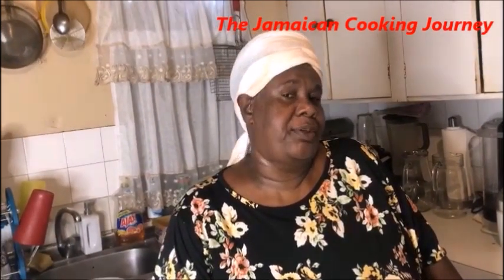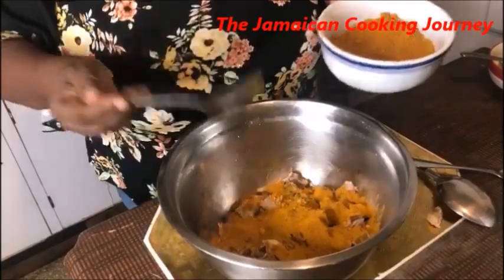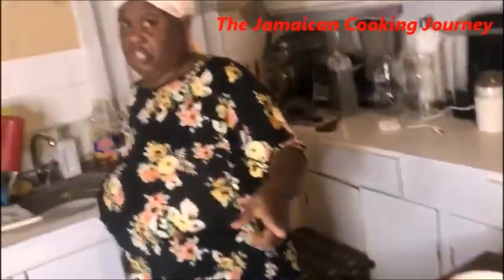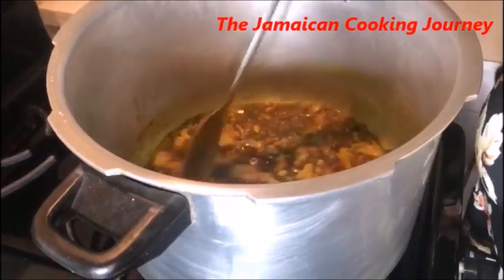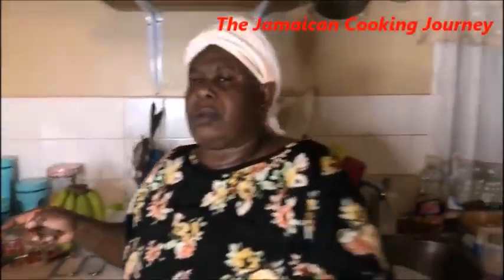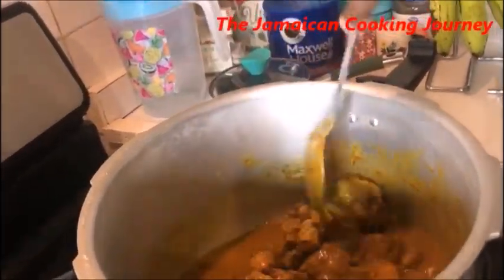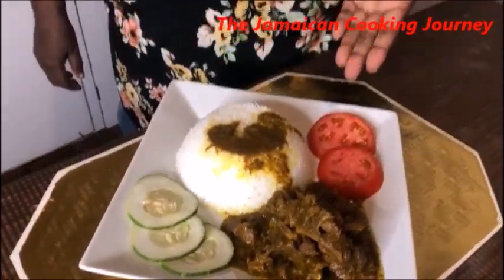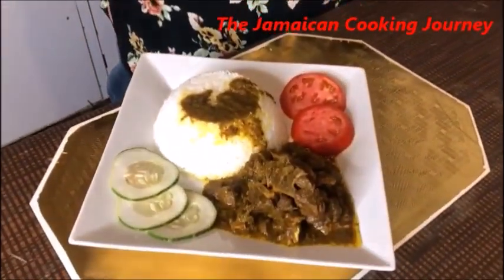How To Prepare Curry Mutton & White Rice (Jamaican Style)